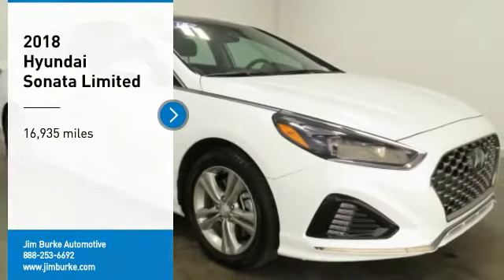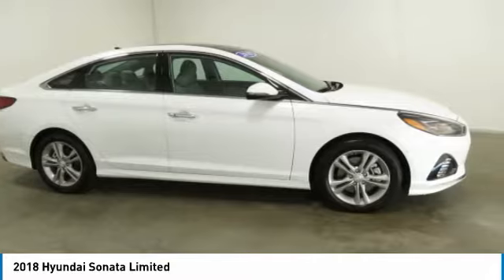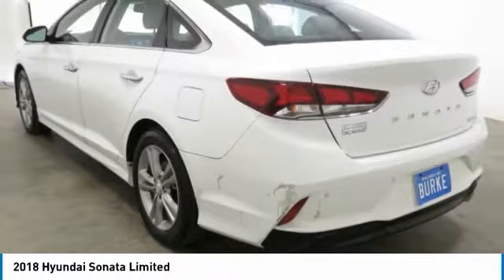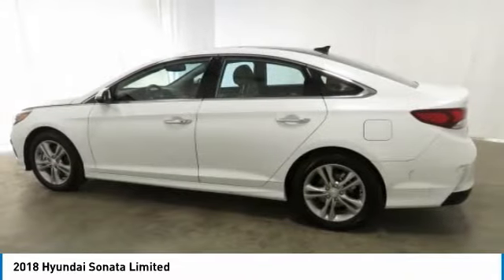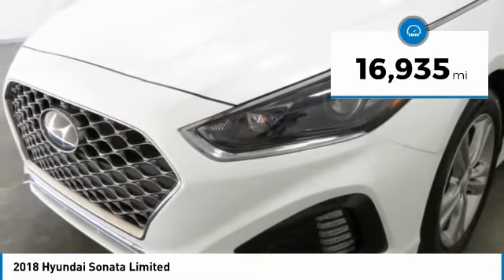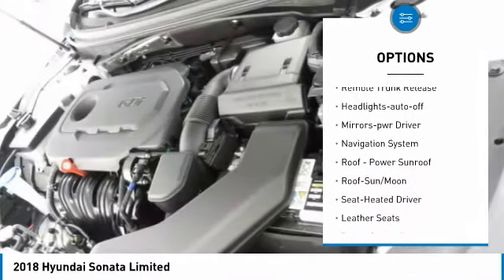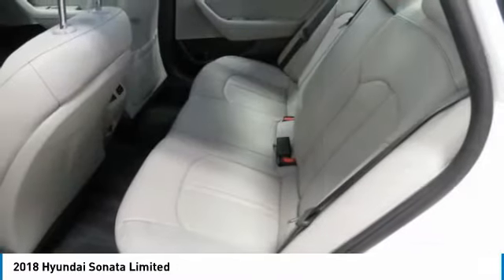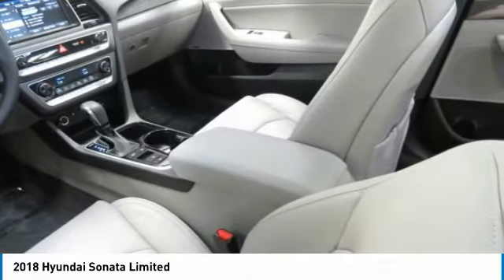2018 Hyundai Sonata Birmingham AL HY20394A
2018 Hyundai Sonata Limited

NOW OPEN! TO KEEP YOU SAFE, WE DELIVER!brbrBUY ONLINE-TEXT-EMAIL-CHAT-PHONE AND WE WILL DELIVER YOUR NEXT VEHICLE TO YOUR DOOR!brbrFROM OUR SALES FLOOR TO YOUR DOOR!brbrIT'S THAT EASY!brbr*NEW ARRIVAL PHOTOS COMING SOON*, Navigation System, Sunroof/Moonroof, Backup Camera, Aluminum Alloy Wheels, Adaptive Cruise Control, Limited Package, Heated & Cooled Power Front Seats, Infinity Premium HD Audio with 6 Speakers, Gray Premium Leather Seating, 6-Speed Automatic with Shiftronic, Quartz White Pearl, Apple CarPlay & Android Auto, Automatic temperature control, Blind spot sensor: warning, Electronic Stability Control, Emergency communication system: Blue Link, Front Bucket Seats, Front dual zone A/C, Heated steering wheel, Low tire pressure warning, Radio: AM/FM/HD/SiriusXM/MP3 Display Audio, Remote keyless entry, Split folding rear seat, Steering wheel mounted audio controls. Recent Arrival! Odometer is 14989 miles below market average! CARFAX One-Owner. Clean CARFAX. 25/35 City/Highway MPGbrbrbrAwards:br  * 2018 KBB.com Best Family Sedans   * 2018 KBB.com 5-Year Cost to Own Awards   * 2018 KBB.com 10 Best Sedans Under $25,000   * 2018 KBB.com 10 Most Awarded BrandsbrbrPrice amount shown includes Mfg. Incentives, Jim Burke Protection Package, additional incentives can include, (Military, College Grad, Valued Owner or Competitive Owner). Offers, incentives, discounts and financing are subject to expiration and other restrictions. Customer must finance with dealer, see dealer for qualifications and complete details. Consumer has the option to return vehicle within Five Days of original date of sale for A VEHICLE OF EQUAL OR GREATER VALUE. The vehicle must be exchanged or returned during the applicable time period in the same condition as it was upon delivery to the purchaser, subject to normal wear and tear. Pricing does not include dealer add ons. *All mileage shown is approximate. Demonstrations and test drives will alter the original inventoried mileage. While we make every effort to ensure the data listed here is correct, there may be instances where some of the pricing, mileage, options or vehicle features may be listed incorrectly as we get data from multiple data sources.